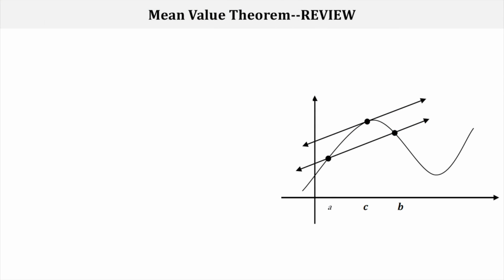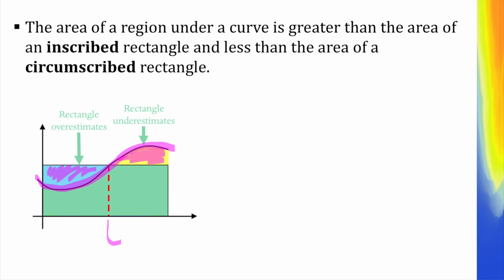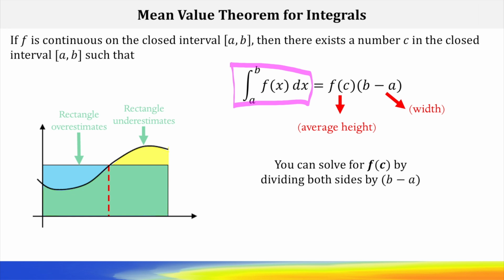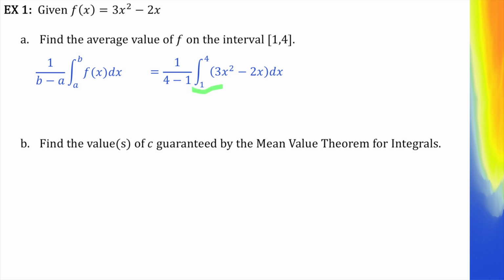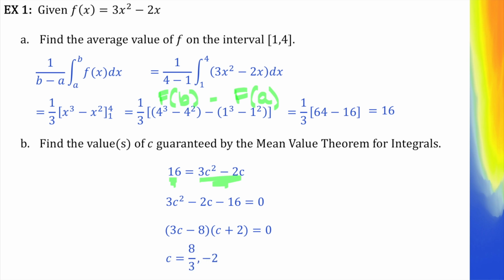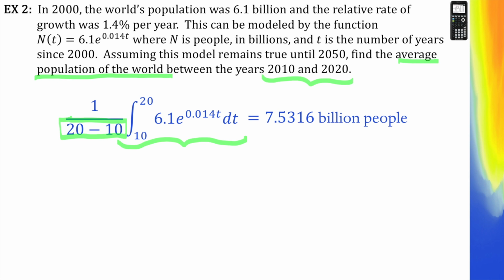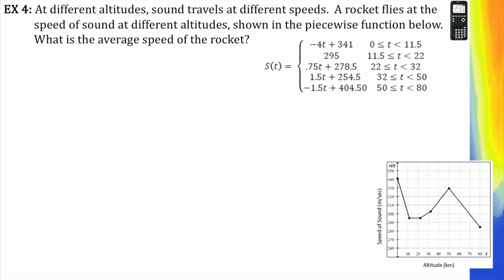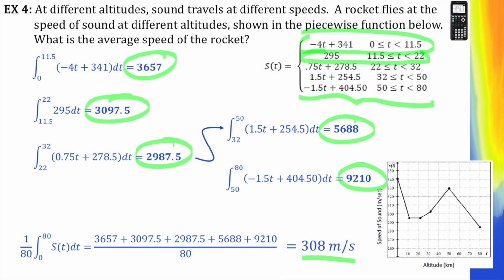8.1 Average Value of Integrals VIDEO